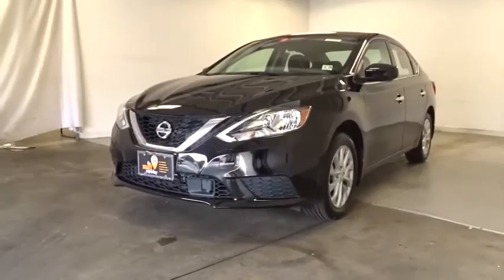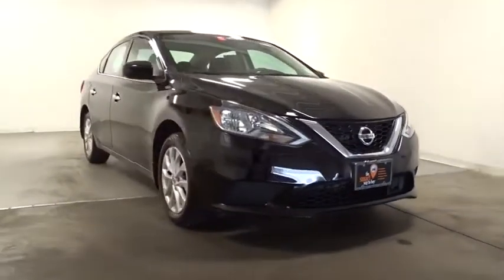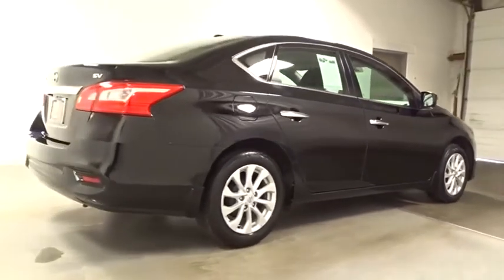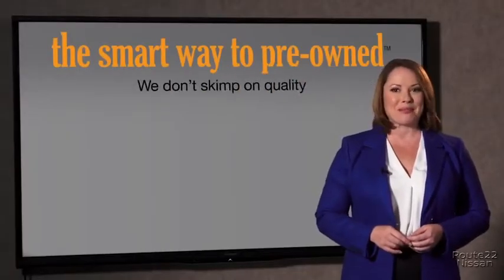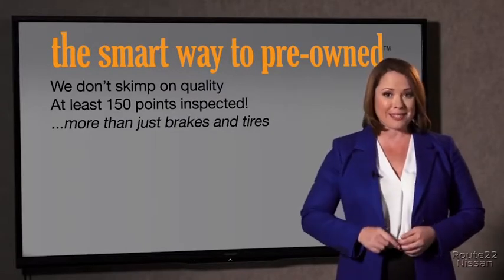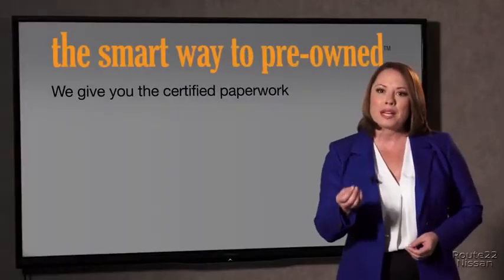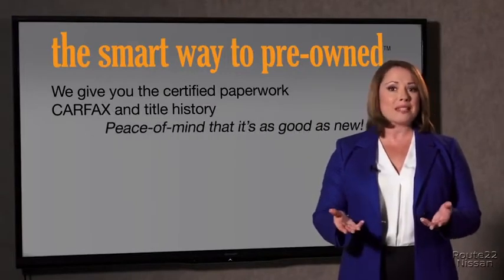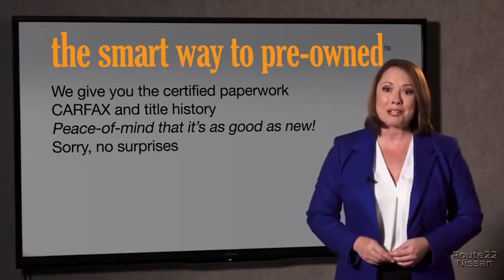2018 Nissan Sentra Hillside, Newark, Union, Elizabeth, Springfield, NJ N25338A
Black  2018 Nissan Sentra available in Hillside, New Jersey at Route 22 Nissan. Servicing the Newark, Union, Elizabeth, Springfield, NJ area.

The Smart Way to Buy! Are you tired of hidden fees and bogus rates ruining your search process? Now there's a way to avoid all of the nonsense Introducing the smart way to buy from Route 22 Nissan the most trusted and respected Nissan dealer in New Jersey serving Hillside, Newark, Irvington ,Elizabeth, Union ,Springfield, Woodbridge, Roselle Park, Linden and North Plainfield. Advantages of the smart way to buy are endless. There is no pressure throughout your search. You can finally feel at ease when purchasing a car since there are no hidden fees, there are no surprises no gimmicks revealed when you finally make a decision. Route 22 Nissan salespeople are direct and value your time, so there is no back and forth or confusion we know it's necessary for you to feel comfortable during the buying process and want to earn your trust. Nissan Certified Pre-Owned Buy Smart Own with Confidence. 167-point inspection, factory backed 7-year 100,000-mile limited warranty 24/7 day a week roadside assistance. *Coverage includes engine drivetrain, transmission and transfer case. Optional Securty+Plus extened protection available. Pease see dealer for coverages When you purchase a vehicle with the CARFAX Buyback Guarantee, you're getting what you paid for. Outstanding fuel economy and sleek styling are two great reasons to consider this Nissan Sentra. The Sentra SV has been lightly driven and there is little to no wear and tear on this vehicle. The care taken on this gently used vehicle is reflective of the 24,661mi put on this Nissan. The quintessential Nissan -- This Nissan Sentra SV speaks volumes about its owner, about uncompromising individuality, a passion for driving and standards far above the ordinary. Thank you for giving us the Opportunity for helping you with your New or Used Car purchase. Route 22 Nissan makes every effort to verify all equipment and features on each and every vehicle.Please understand this may be provided by 3rd parties please verify with the dealership for accuracy.
Radio w/Seek-Scan, MP3 Player and Clock,2 LCD Monitors In The Front,Window Grid Antenna,Wheels w/Silver Accents,Fully Galvanized Steel Panels,Body-Colored Rear Bumper,Chrome Grille,Clearcoat Paint,Steel Spare Wheel,Body-Colored Front Bumper,Trunk Rear Cargo Access,Fully Automatic Aero-Composite Halogen Headlamps w/Delay-Off,Light Tinted Glass,Body-Colored Power Side Mirrors w/Manual Folding,Chrome Side Windows Trim and Black Front Windshield Trim,Fixed Rear Window w/Defroster,Variable Intermittent Wipers,Wheels: 16 x 6.5 Aluminum-Alloy,Tires: P205/55R16 AS,Chrome Door Handles,Compact Spare Tire Mounted Inside Under Cargo,Perimeter Alarm,Air Filtration,Analog Display,Dual Zone Front Automatic Air Conditioning,Glove Box,Front Bucket Seats -inc: 6-way manual driver's seat and 4-way manual front-passenger's seat,Delayed Accessory Power,Proximity Key For Doors And Push Button Start,Premium Cloth Seat Trim,Engine Immobilizer,Leather/Metal-Look Steering Wheel,HVAC -inc: Underseat Ducts,Driver Foot Rest,Manual Tilt/Telescoping Steering Column,Trip Computer,Cloth Door Trim Insert,Seats w/Cloth Back Material,Driver Seat,Rear Cupholder,60-40 Folding Split-Bench Front Facing Fold Forward Seatback Rear Seat,Cruise Control w/Steering Wheel Controls,Full Cloth Headliner,Power 1st Row Windows w/Driver 1-Touch Up/Down,Power Rear Windows,Front Cupholder,Full Carpet Floor Covering,Remote Releases -Inc: Power Cargo Access and Mechanical Fuel,Cargo Space Lights,Front Map Lights,Instrument Panel Covered Bin, Driver / Passenger And Rear Door Bins,Urethane Gear Shifter Material,Remote Keyless Entry w/Integrated Key Transmitter, Illuminated Entry, Illuminated Ignition Switch and Panic Button,Gauges -inc: Speedometer, Odometer, Engine Coolant Temp, Tachometer, Trip Odometer and Trip Computer,Fade-To-Off Interior Lighting,1 Seatback Storage Pocket,1 12V DC Power Outlet,FOB Controls -inc: Cargo Access,Day-Night Rearview Mirror,Sliding Front Center Armrest and Rear Center Armrest,Carpet Floor Trim and Carpet Trunk Lid/Rear Cargo Door Trim,Passenger Seat,Interior Trim -inc: Piano Black Instrument Panel Insert, Piano Black Door Panel Insert, Piano Black Console Insert and Chrome/Metal-Look Interior Accents,Outside Temp Gauge,Driver And Passenger Visor Vanity Mirrors w/Driver And Passenger Auxiliary Mirror,Valet Function,Full Floor Console w/Covered Storage, Mini Overhead Console w/Storage and 1 12V DC Power Outlet,Power Door Locks w/Autolock Feature,Manual Adjustable Front Head Res